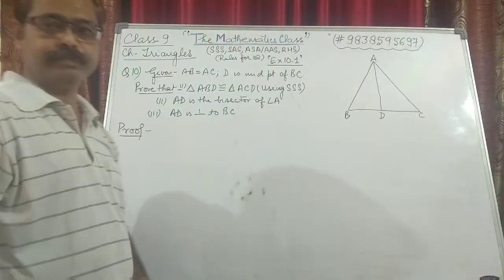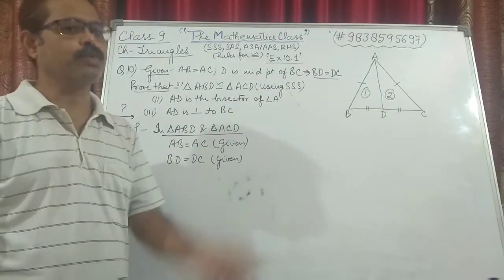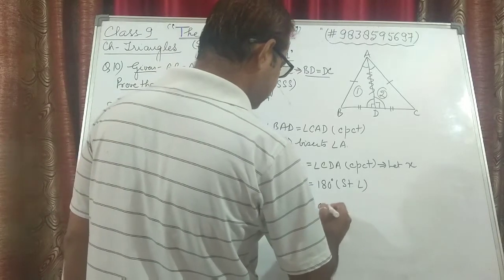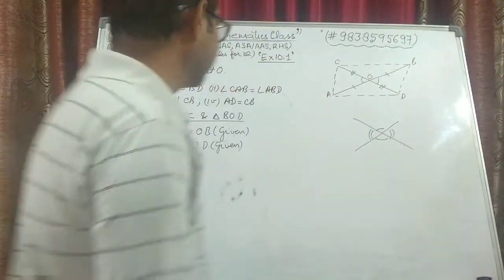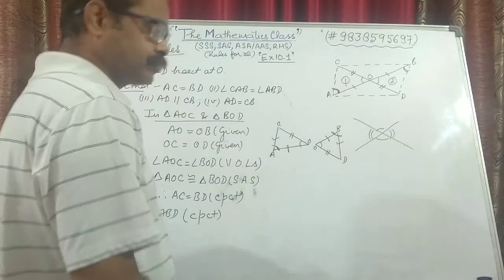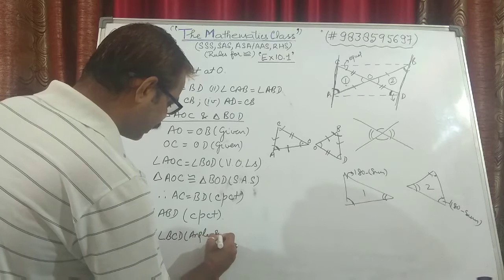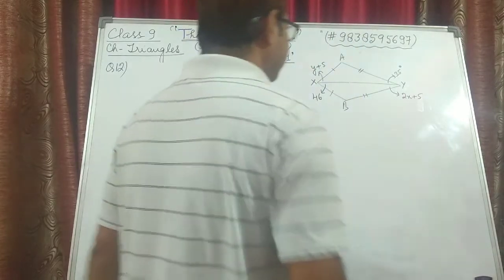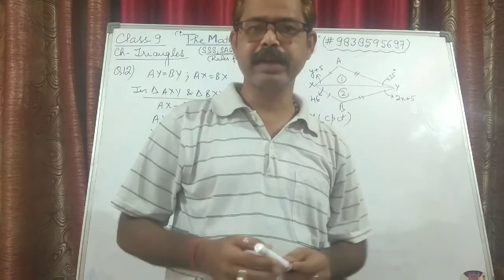TRIANGLES || CLASS-9 || PART-4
This video is for grade 9 students.I hope you would like the effort and expect you to study sincerely. To get the new updates. If you have any doubt kindly comment.
I hope you all will like the effort.